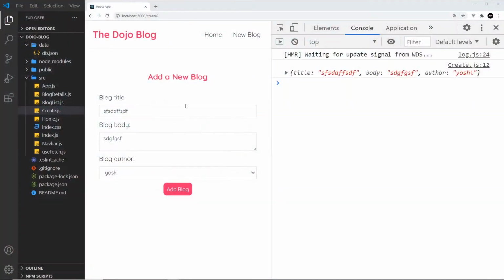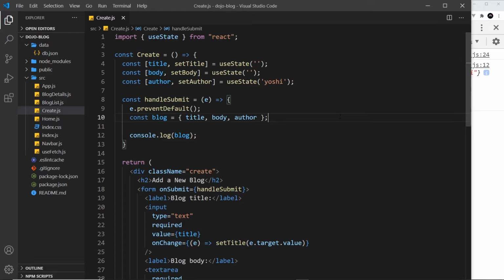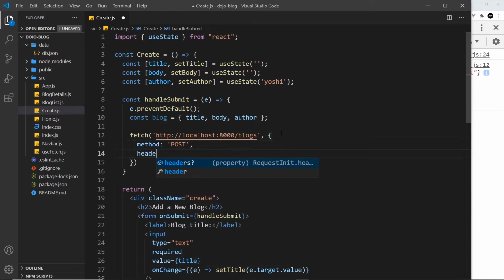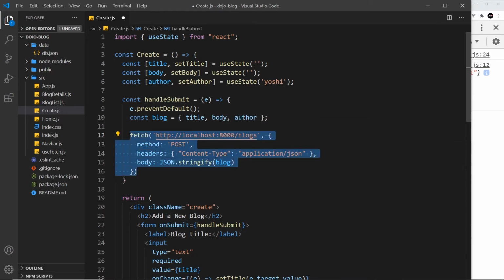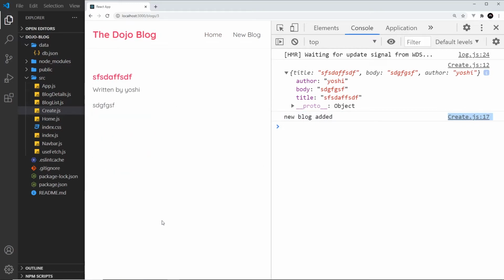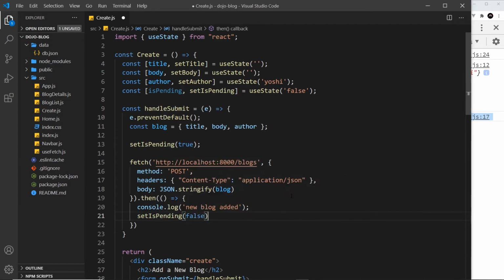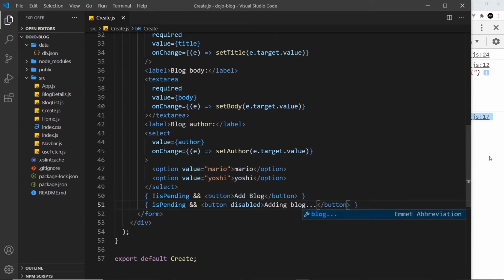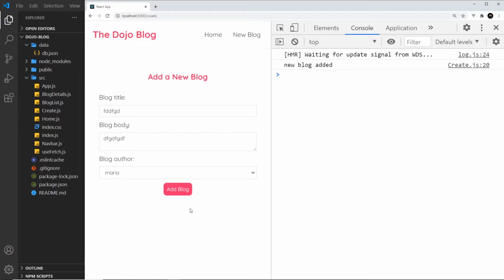Full React Tutorial #29 Making a POST Request EcRFYF4B3IQ shortened